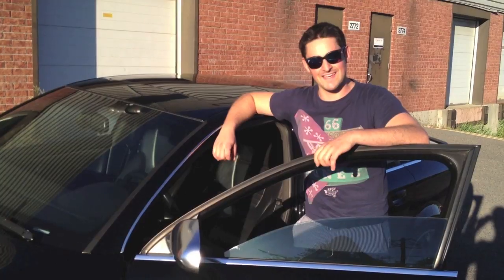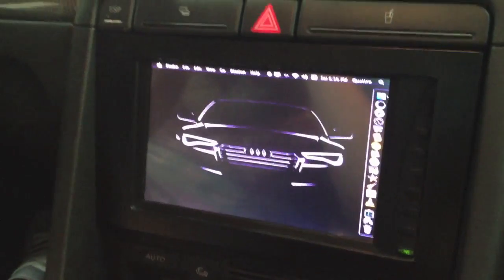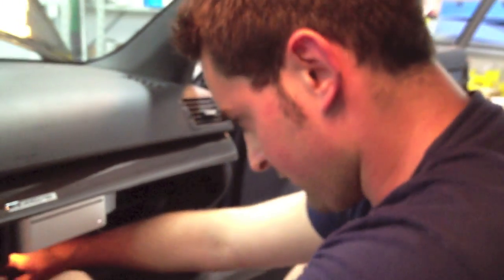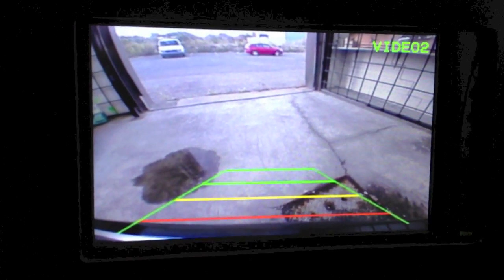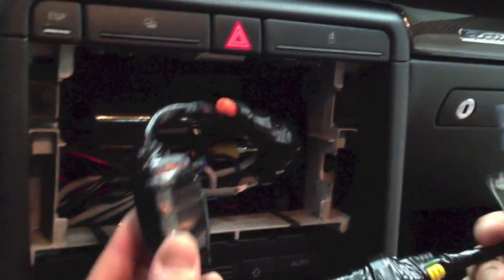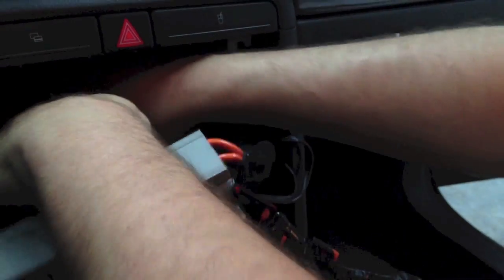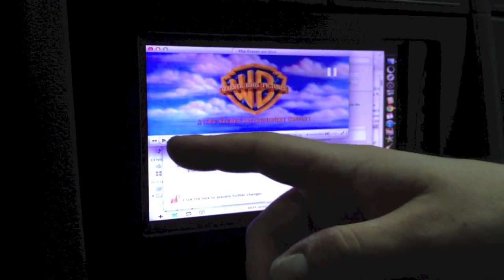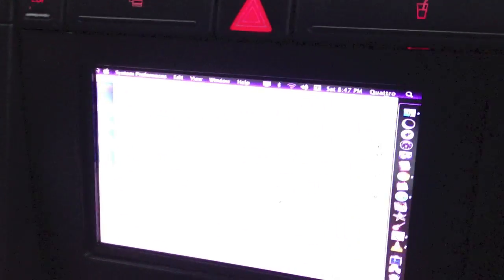MacMini Carputer Setup Audi S4 '05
This video demonstrates my MacMini Carputer installation in my Audi S4 '05 and some of it's features.